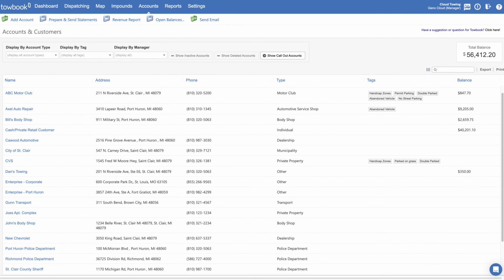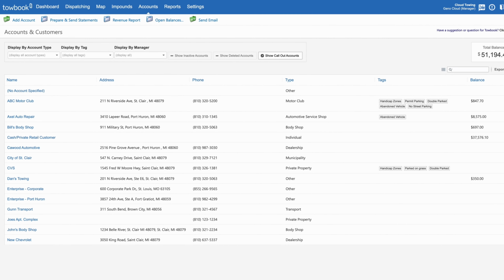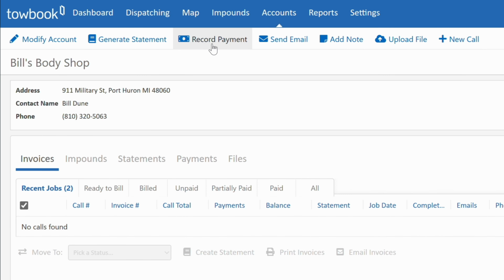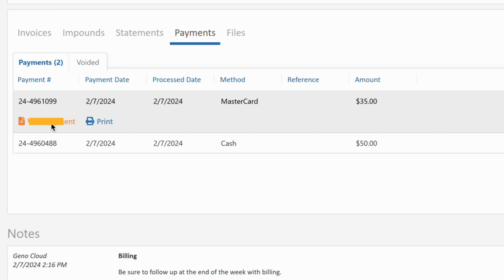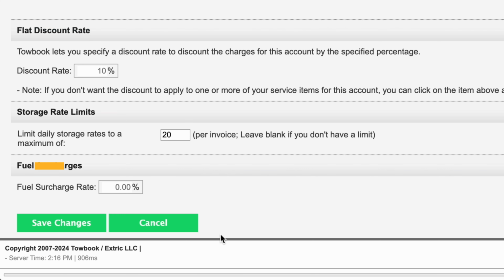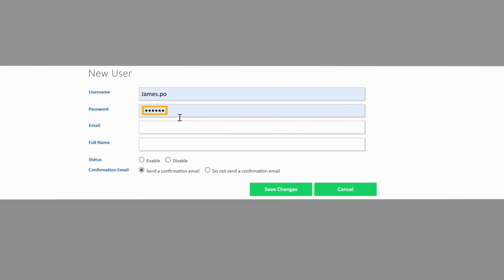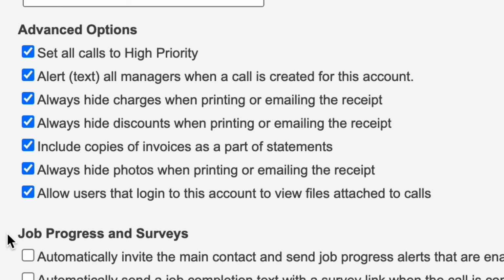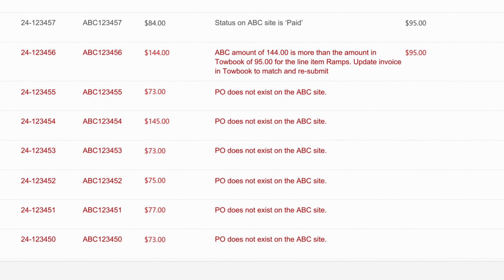Towbook Accounts Tutorial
The ‘Accounts’ section in Towbook is where you add and manage customer accounts, or the companies you do work for; this includes police and municipalities, too!

0:00 Introduction
0:12 Accounts Navigation Menu
3:19 Filtering & Customization
4:28 Adding Accounts
6:07 Working an Account
10:28 Modifying and Configuring Accounts
12:13 Pricing
13:45 Rules
14:40 Impounds
15:11 Tags
15:25 Users
17:29 Notes
17:59 Statements
18:39 Invoices
18:57 Advanced
22:02 Direct Billing